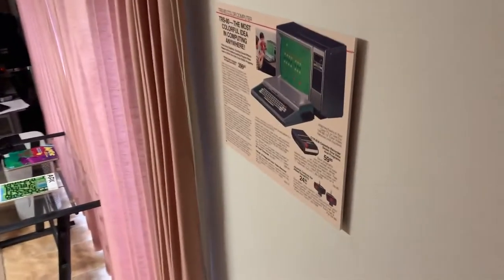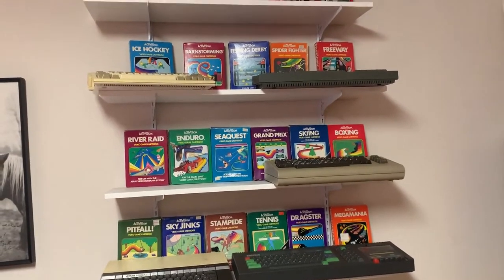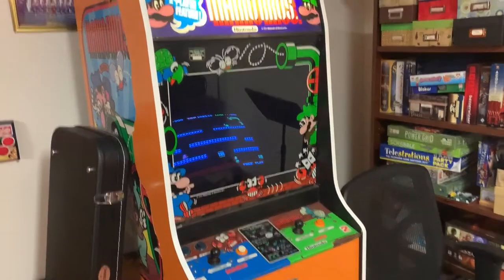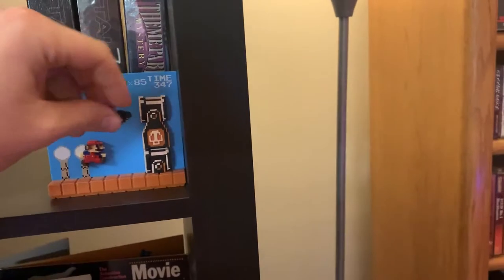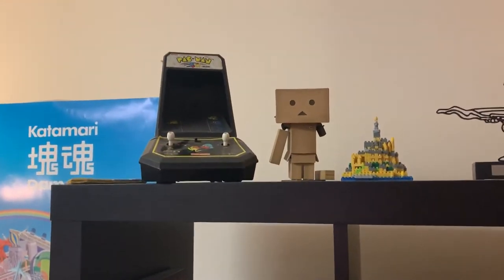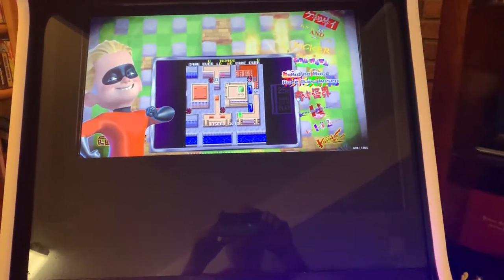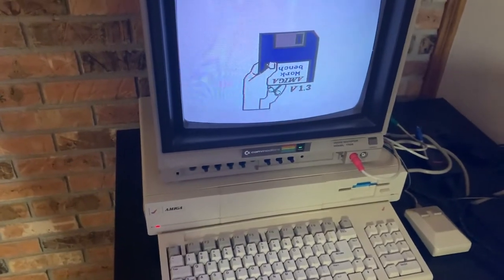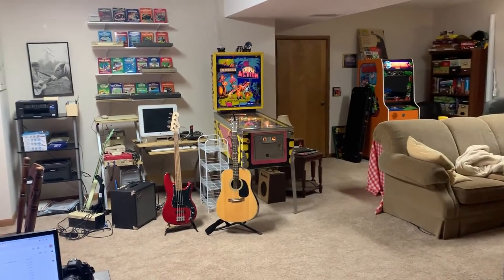Amigos Studios Tour 2020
More Amigos Retro Gaming!

ARG Presents - Spotlighting the wacky and obscure world of retro!

Amigos: Everything Amiga is a weekly, wacky exploration of the Amiga scene, current news, and a look at the games we all remember--even those we'd like to forget!